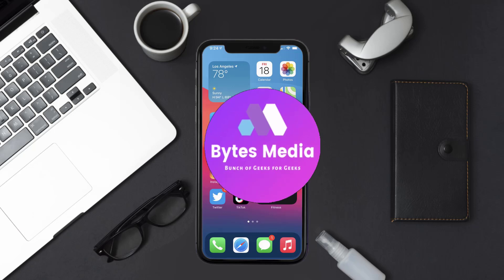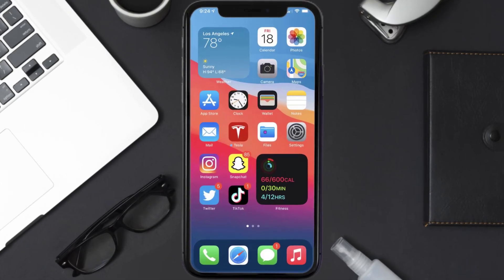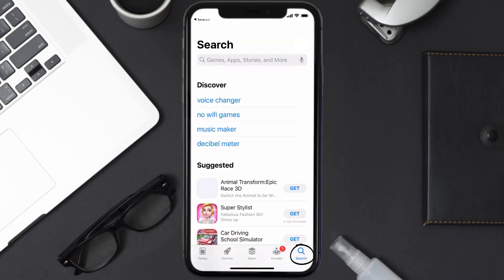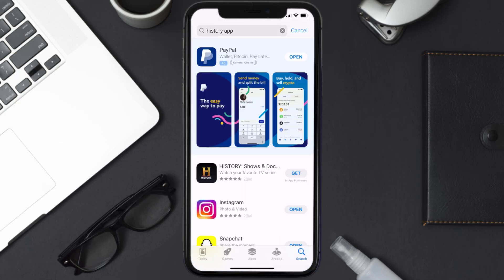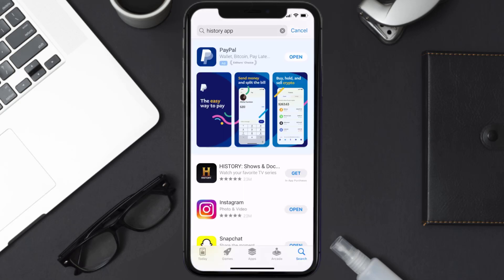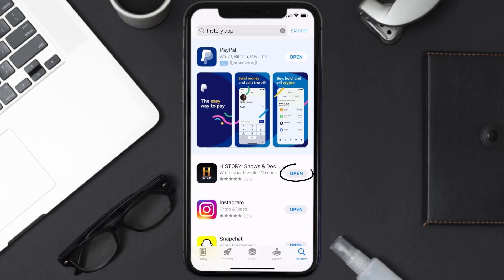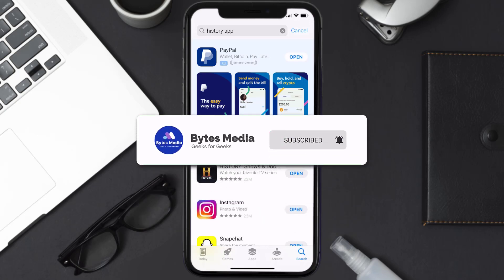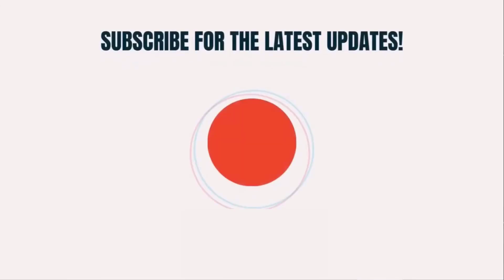How to Download History App | How to Install & Get History App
In this video, I'll show you How to Download History App. This is the easiest and fastest way to Download History App. Make sure you watch until the end of this video to find out How to Install & Get History App on iPhone. These methods work on iOS 11 as well as iOS 12, iOS 13, iOS 14, iOS 15 and iOS 16. Hope you enjoy!

Video Parts:
00:00 Intro: How to Download History App
00:07 Downloading & Installing History App
00:39 Outro: Ending

Topics Covered:
Bytes Media
how to
how to download History app
how to download History app on iphone
how to download History on mobile
how to install History app
how to install History app on iphone
how to get History app
download History app
History app install
History download
History App
History
app
ios
can't install History
can't install History try again
why am i unable to install History